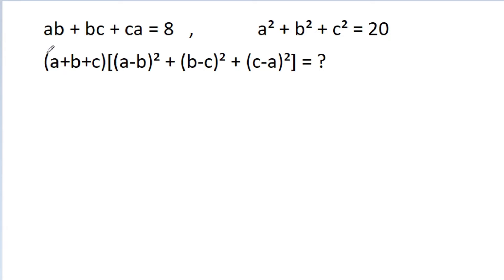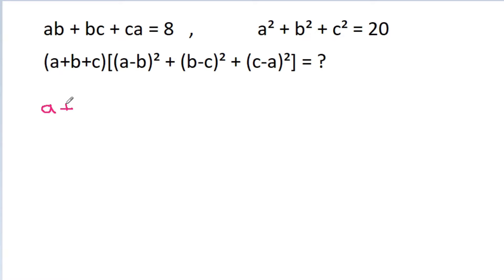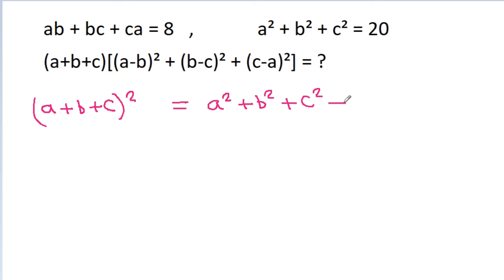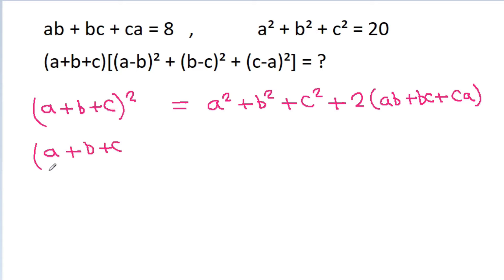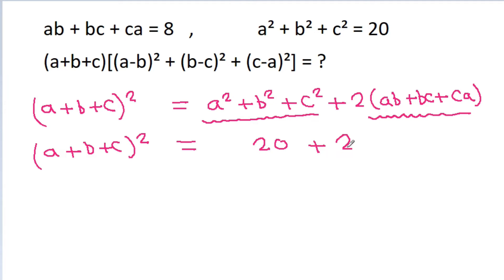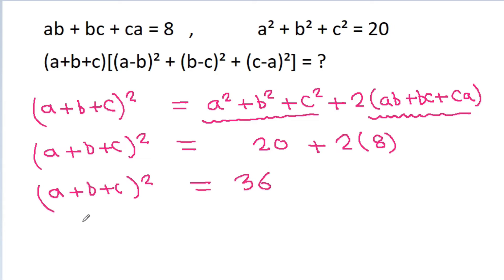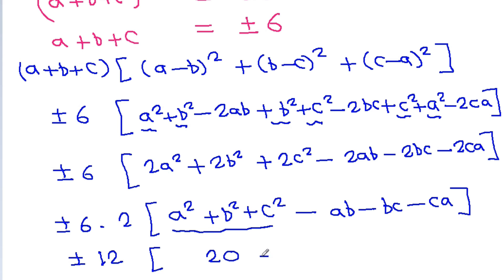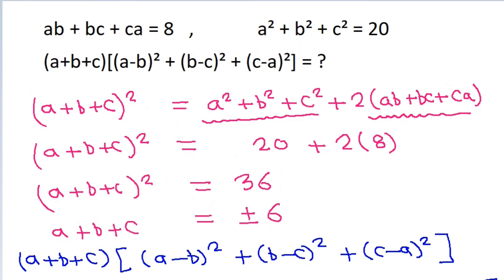Olympiad Mathematics | Algebra Problem | Poland Junior Math Olympiad | Math Problems